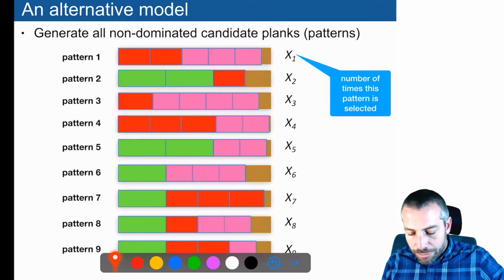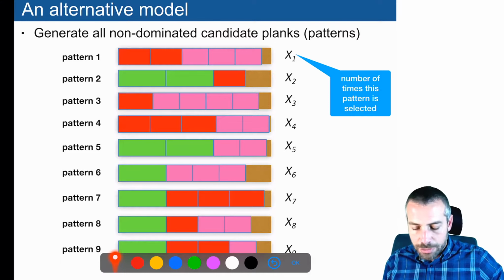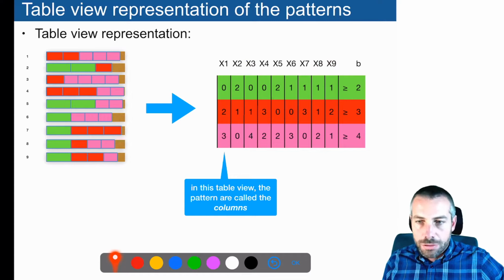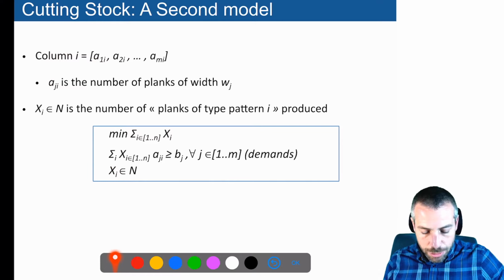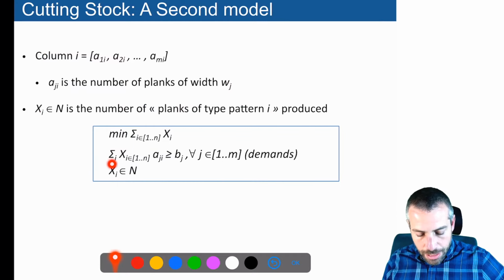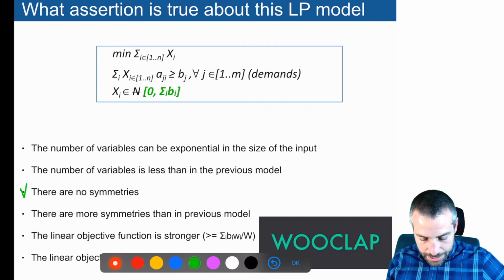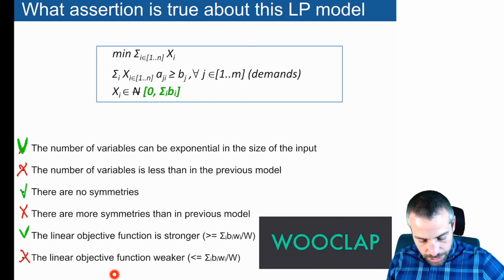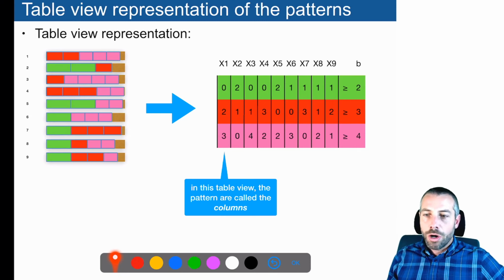lecture5 03 cutting stock patterns